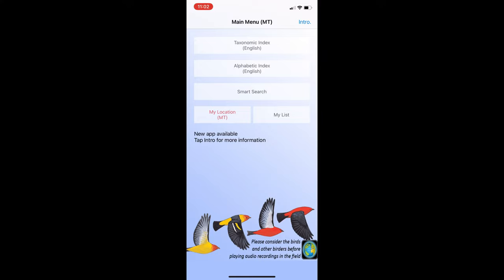The GUIDE to Birding Guides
We go over birding field guides, what they are, what to look for and what to expect. We also cover apps and budget options, like theft.

Artlist License #661564
Wag the Tail by Roie Shpigler